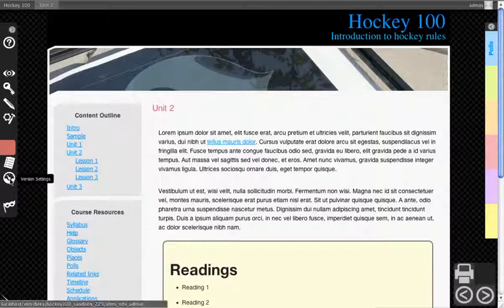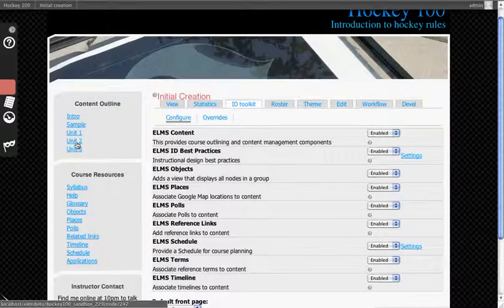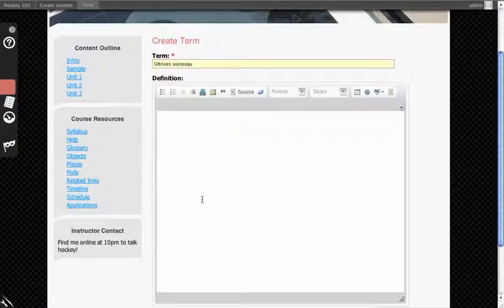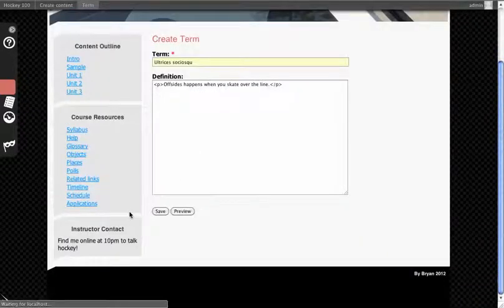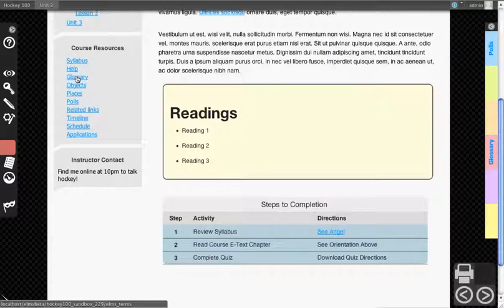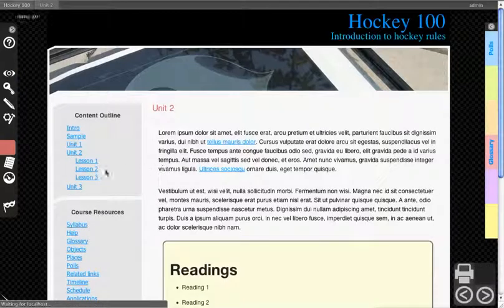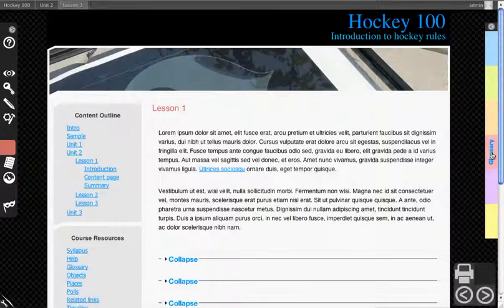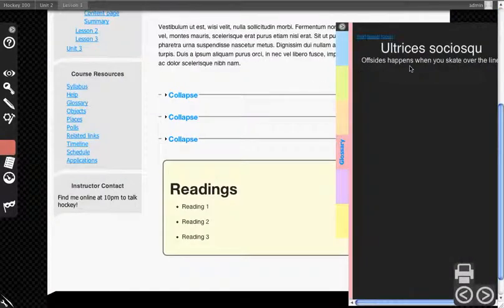ELMS Terms / Glossary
This shows how to utilize the ELMS terms feature to create a glossary of terms in your course version.